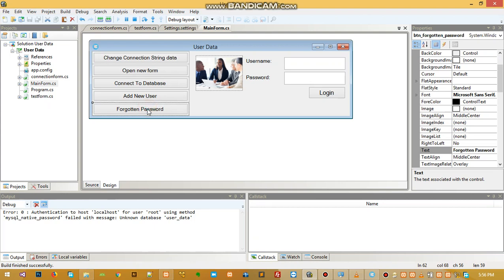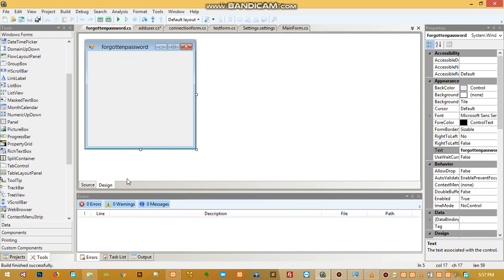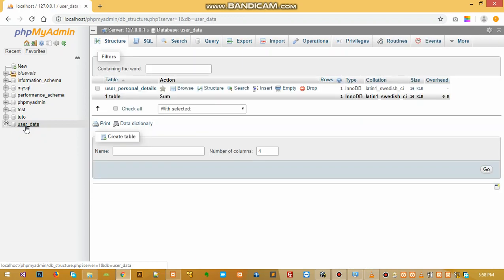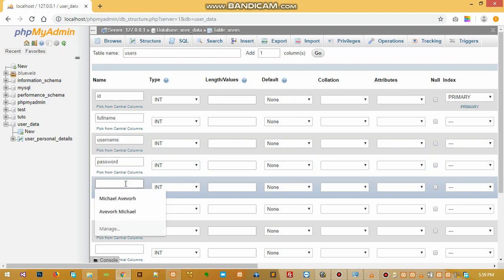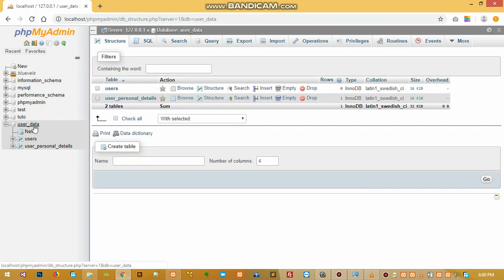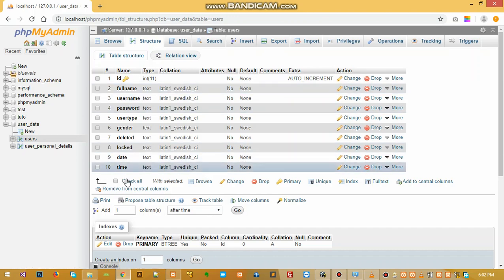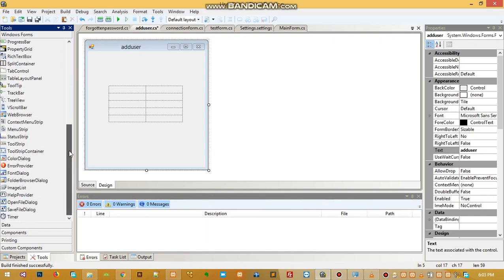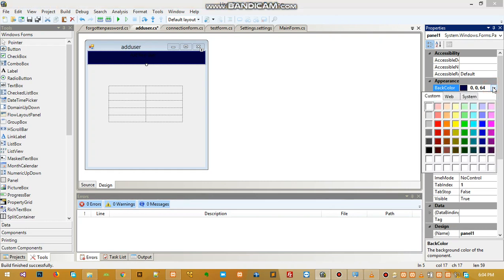C# tutorial 22 Using Sharp Develop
In this video I will show you how to create our add user form and create database table in C#